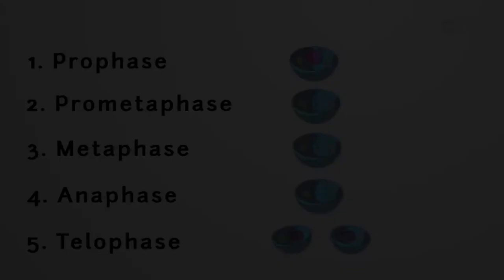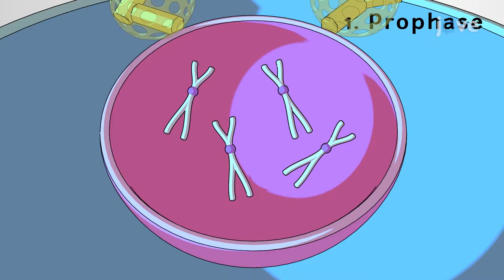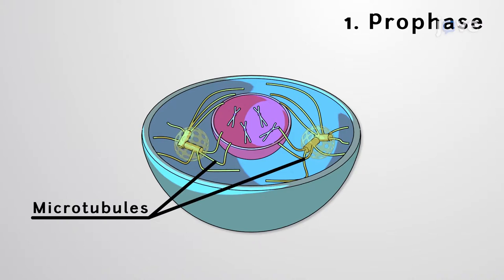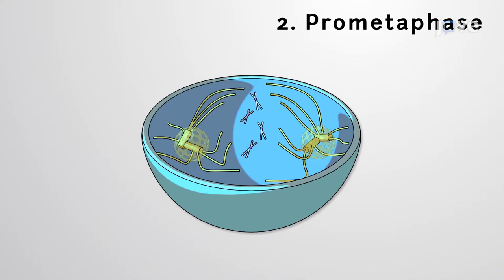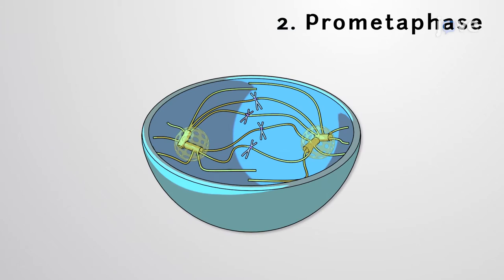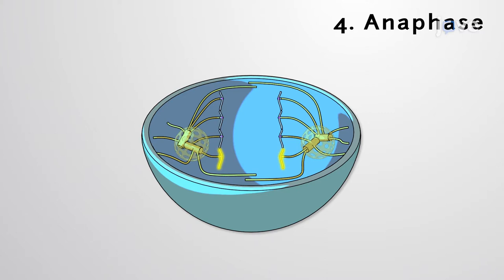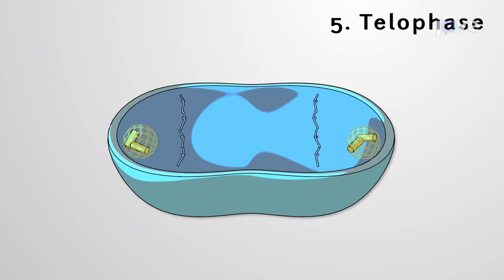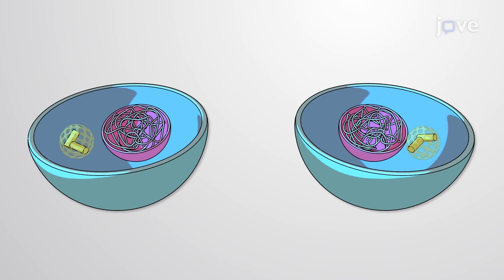JoVE Core: Bio | Mitosis & Cytokinesis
JoVE Core: Bio is a video textbook that combines hundreds of foundational concept animations with live action experimentation videos. Customizable assessments and robust reporting help instructors gain meaningful insight into student outcomes.

Video description: In eukaryotic cells, the cell's cycle—the division cycle—is divided into distinct, coordinated cellular processes that include cell growth, DNA replication/chromosome duplication, chromosome distribution to daughter cells, and finally, cell division. The cell cycle is tightly regulated by its regulatory systems as well as extracellular signals that affect cell proliferation.